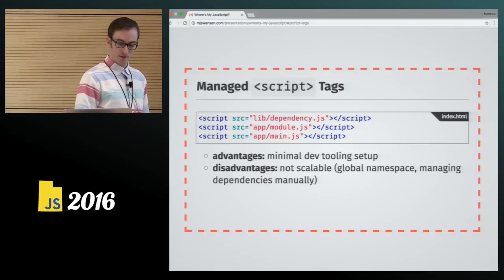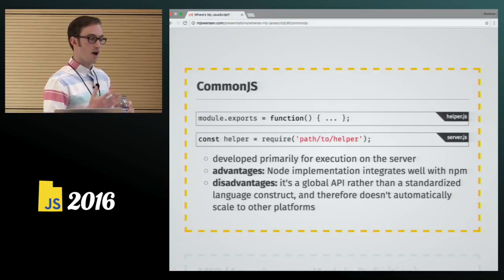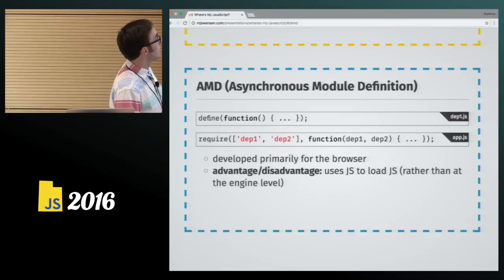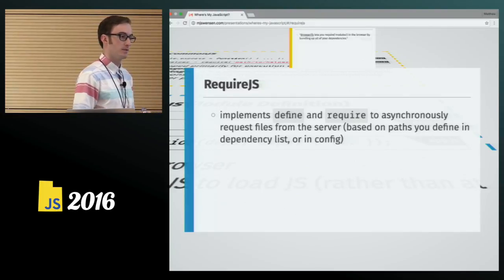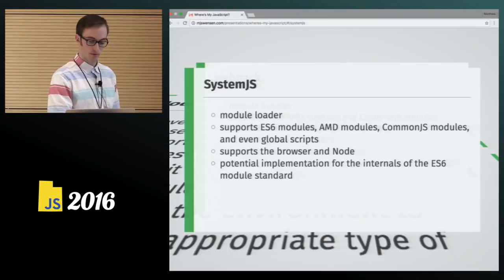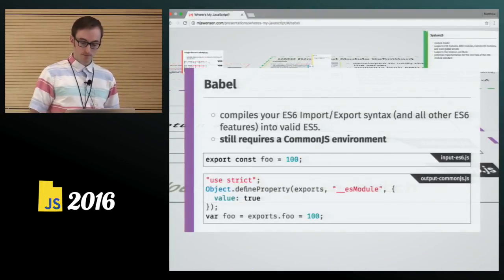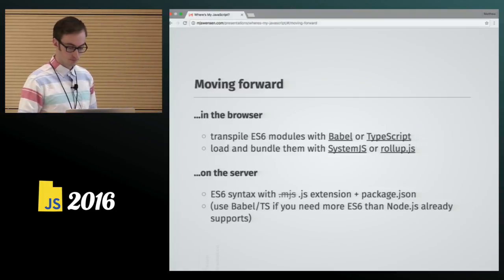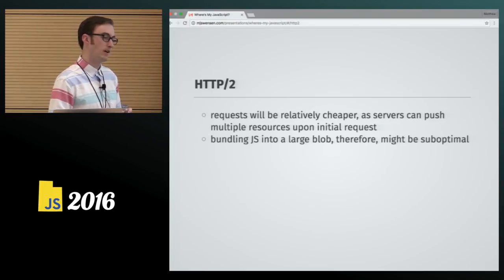Where’s my JavaScript? A Closer Look at Loading Up Your Application- Matt Swensen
This talk, prepared for UtahJS 2016, goes over the differences between CommonJS, AMD, UMD, ES6 modules, their various implementations (RequireJS, Node.js' require(), Babel, Webpack, Rollup.js, Closure Compiler's goog.require(), SystemJS, etc., etc.), and how to keep it all straight, including recommendations for future-proofing greenfield JS applications moving forward.